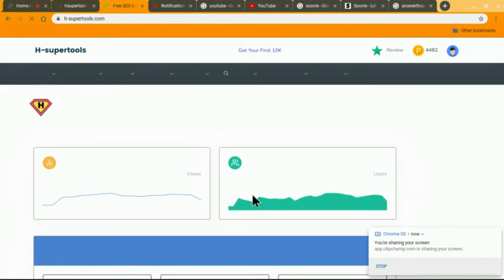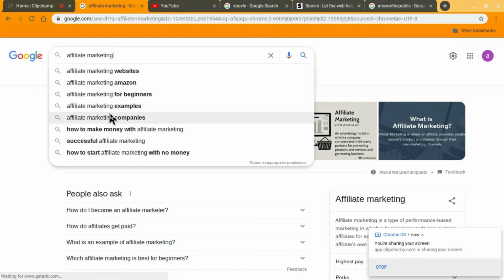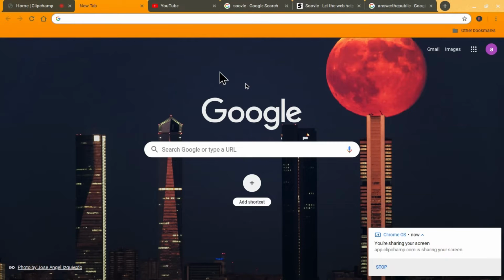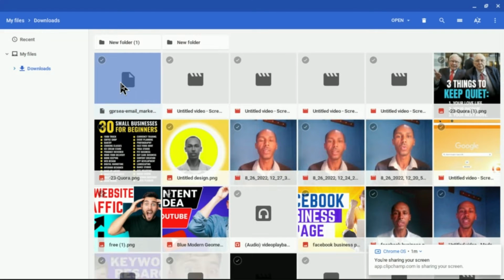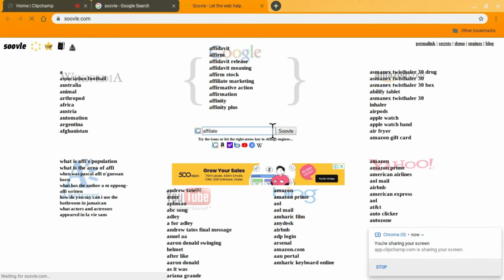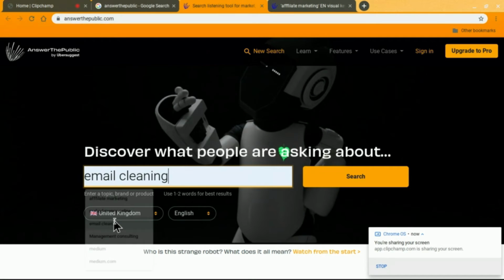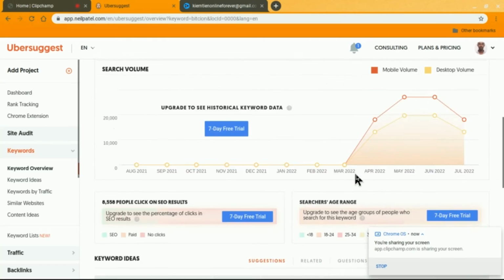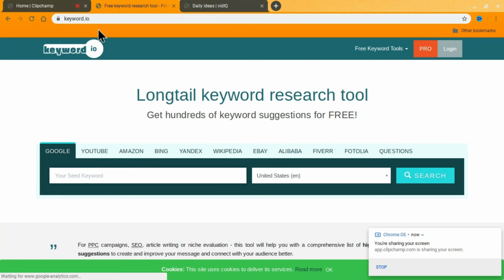keyword Resarch: The secrate to find keyword resarch(To Rank #1 Fast)/ahrefs/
In this video i will share you  step by step how to find keyword resarch to rank your youtube video and website on top of google. keywords what people search on interent and keyword resarch is a process of finding  and anlysing keywords. if you like my video don´t forgate to like, to subscribe my channel.

VIDEO CHAPTERS
0:00 How to find keyword resarch for SEO and What is keyword resarch?
1:24 how to find keywords on Hsupertool.com
1:25 How to find keywords from Google
2:20 How to find keywords from Qora.com
3:25 How to find keywords by using keyword every where
5:06 How to find keywords from youtube
5:59 How to find keywords from soovle.com
6:39 how to find keywords from answer the public
7:49 How to find keywords from ubersuggest
8:41 how to find keywords from  VIdIQ
9:25 How to find keywords from keyword.io
10:18 Outro

8 Golden tips for freelancers in 2022
In this video I will share you eight golden tips for freelancer in 2022